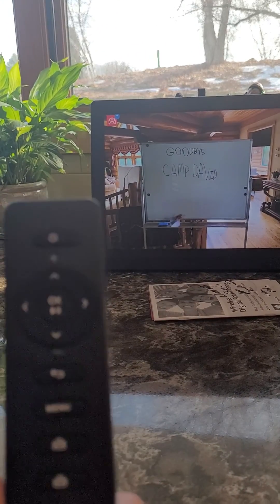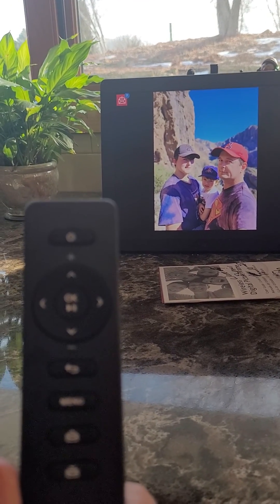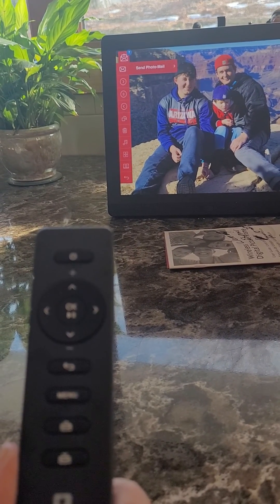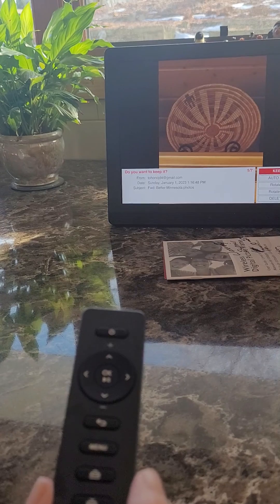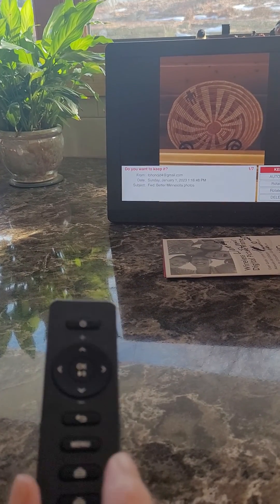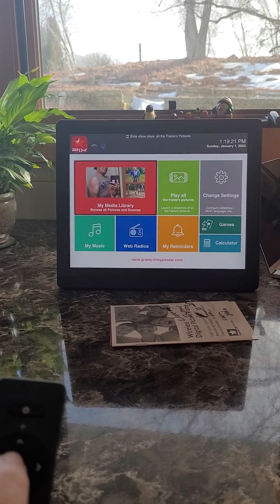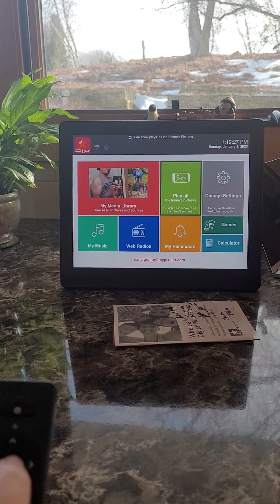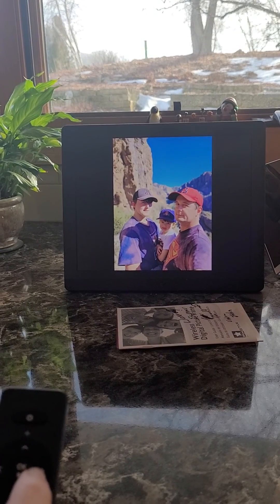Pix-Star tutorial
Password:

Search App for Android or Apple: Pix Star Snap